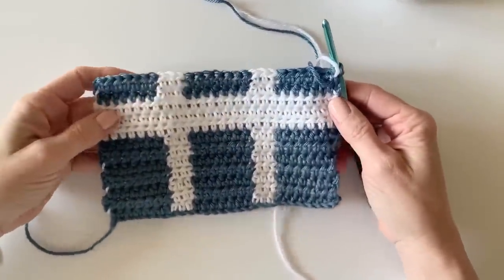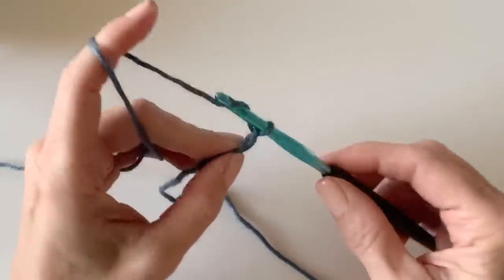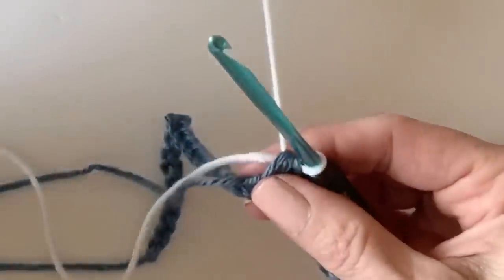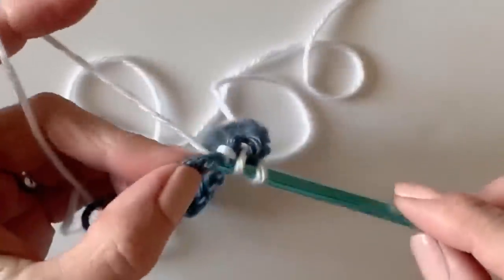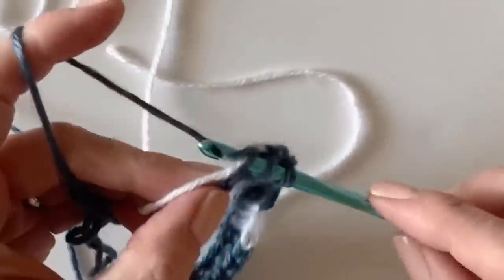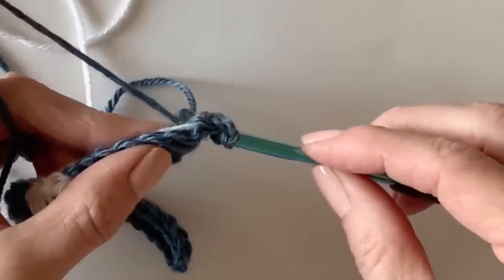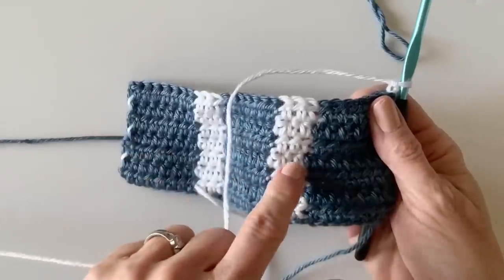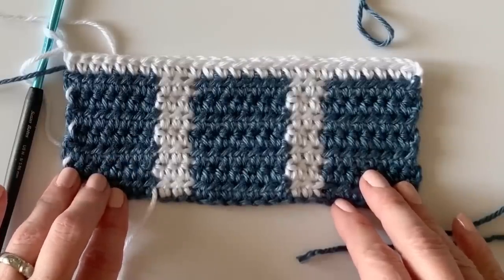Crochet Windowpane Gingham Baby Blanket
Hello! This is a video displaying a fun new variation of our gingham blankets!

Facebook Crochet Help Group: Daisy Farm Crafters Group

Happy Crocheting!

XO,

Tiffany